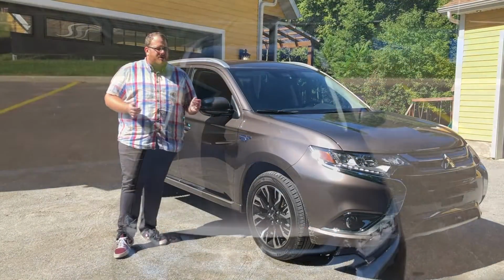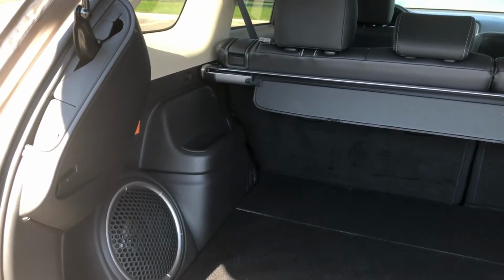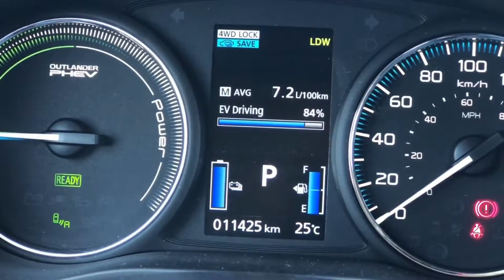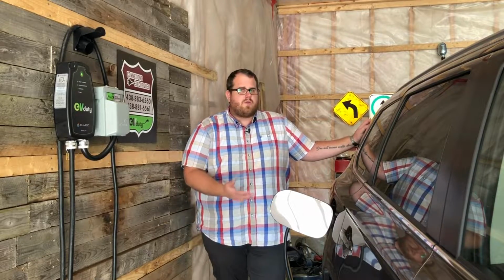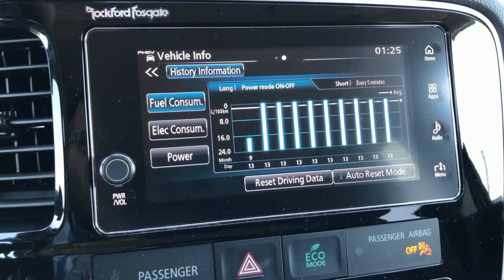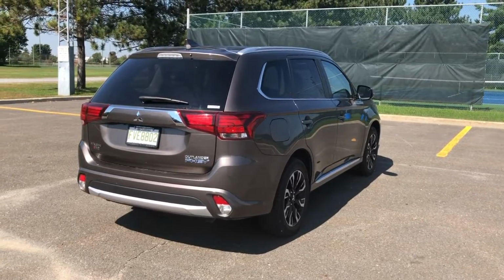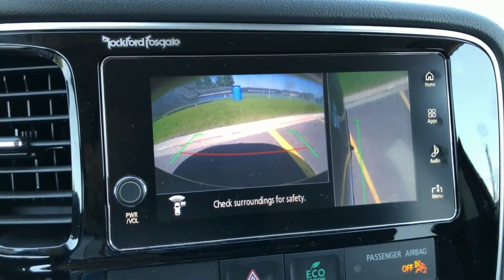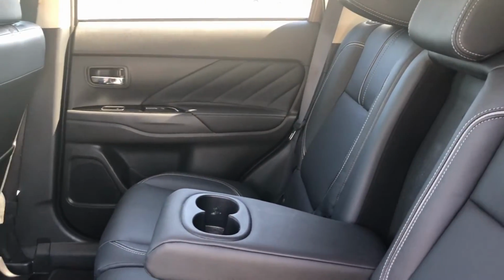2018 Mitsubishi Outlander PHEV GT S-AWC Full Tour & Review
We get a second go at the 2018 Mitsubishi Outlander PHEV with the GT S-AWC top trim for a week. This triple-motor SUV has a lot going for it, if fuel economy and EV driving are top of mind.

In the winter we had the chance to drive the 2018 Outlander PHEV on a short snow course at the Salon de l'Auto International de Québec, giving us a brief taste of what the car had to offer and what it's off-road capabilities were. We now have the fully loaded GT S-AWC for testing during the winter.

As we always do with TestDrive, we wanted to see what kind of range and economy we could experience with this 2018 Mitsubishi Outlander PHEV, and why it's quickly become Canada's best-selling PHEV. Our full tour and review of this plug-in hybrid electric vehicle goes over the exterior design and features such as the manual levelling LED headlights, CHAdeMO level 3 fast charging abilities, and it's unique power liftgate mechanism.

We go inside to see what this $53,000 CAD SUV has to offer in terms of features, design, and amenities, including the front heated seats, heated steering wheel, Fosgate Rockford audio system with Apple CarPlay and Android Auto, and leather seating.

We finally take the Outlander PHEV on a road test to talk about how it performs on the road, our EV-Only driving abilities, and our overall fuel economy with this vehicle's 30 km real-world EV range.